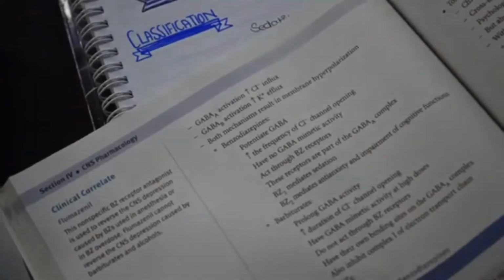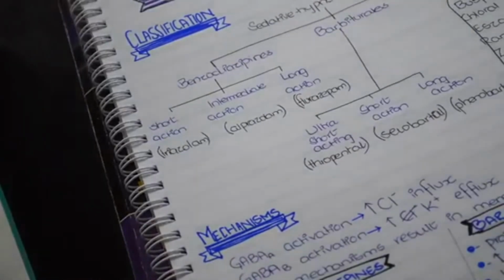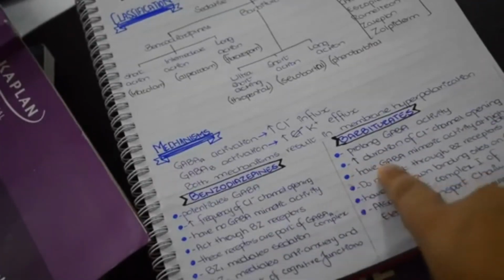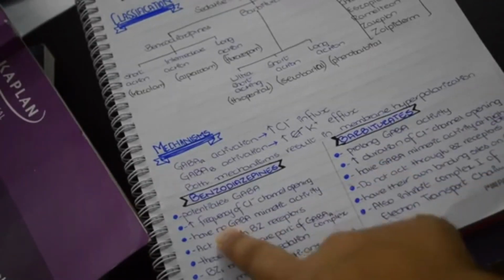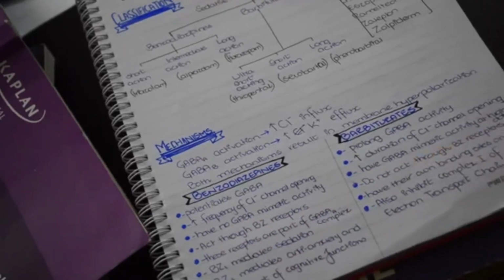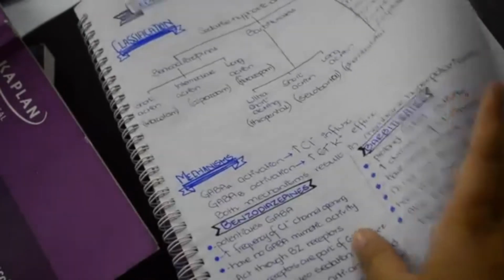How to Study Pharmacology